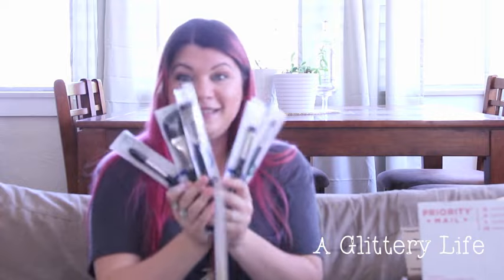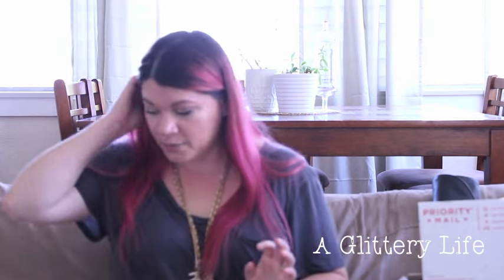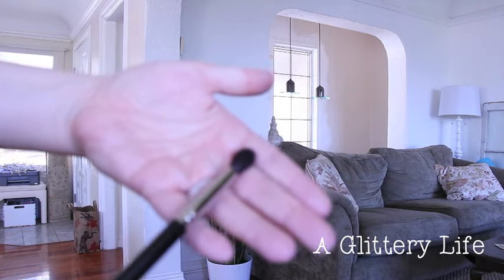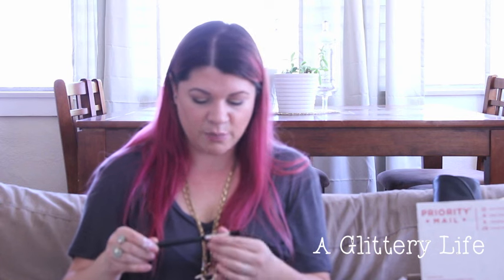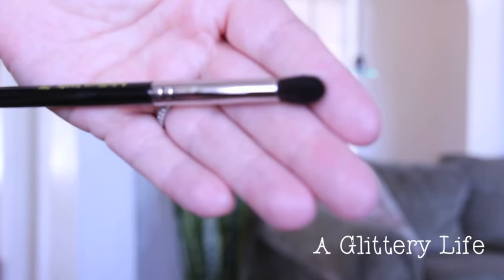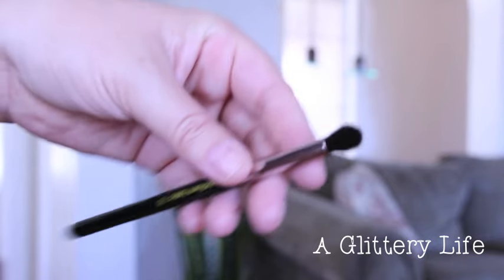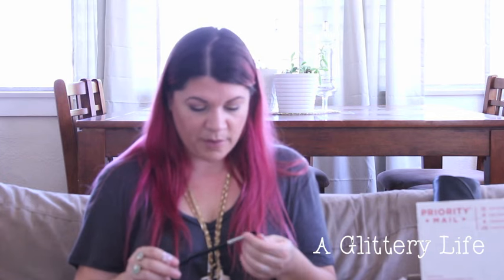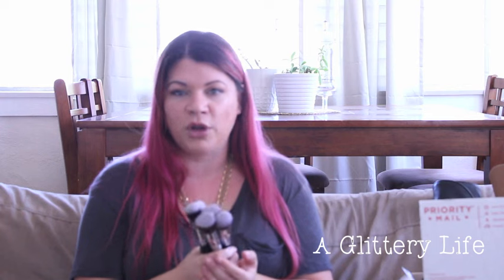What's in my mailbox!?! | HAUL and unboxing!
Looking for the amazing Cover FX Custon Cover Drops...check here: CCD

Brushes Mentioned:
957
944
939
990
785
783
781
Channels Mentioned:

**FAQ**
What kind of camera do I use:

I purchased with my own money or I was gifted all products you see used in this video.  All opinions are my own and I'm not paid for them!  :)  And I keep it real!